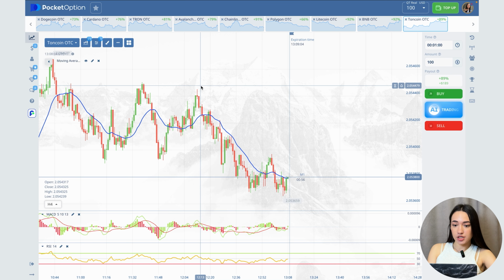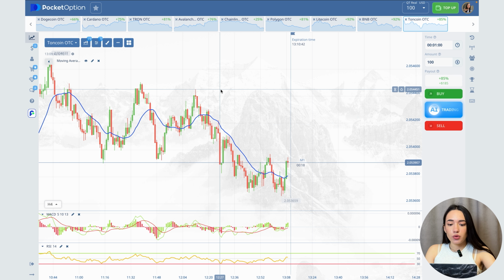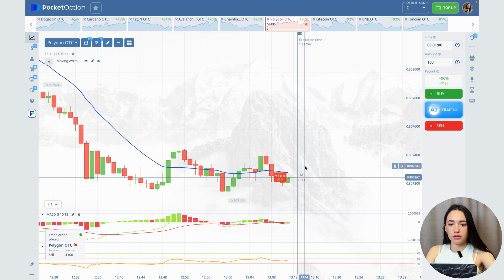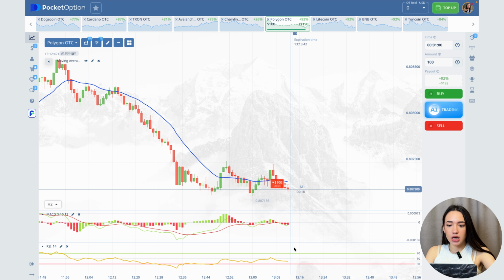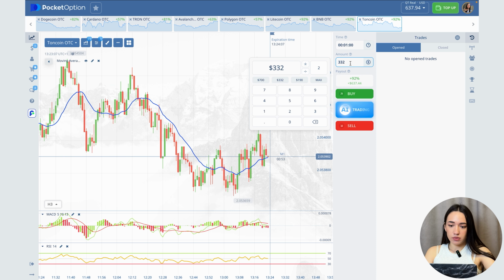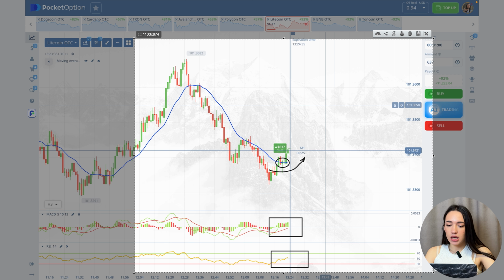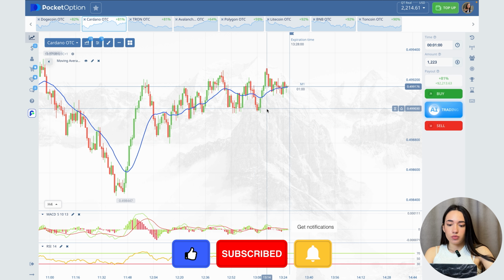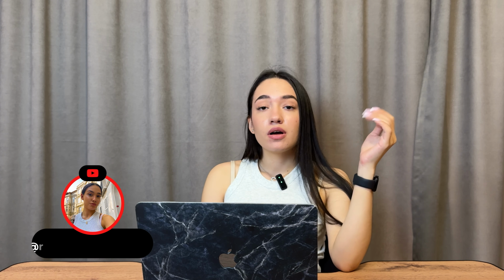MACD and RSI - Secret Method! | How I Made $2100 Using My Trading Strategy on Pocket Option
Imagine turning just one trading session into $2100 profit. That’s exactly what happened when I combined the MACD and RSI indicators on Pocket Option 😉
Why you should watch this video:
- Learn how to use MACD and RSI for binary options
- See step-by-step trading setups that actually work
- Discover a Pocket Option strategy that’s reliable and profitable
- Get motivated to trade smarter and more consistently

On my YouTube channel we speak about things like:
- Trading psychology

MACD and RSI - The Best Choice! | How I Made $2100 Using My Trading Strategy on Pocket Option